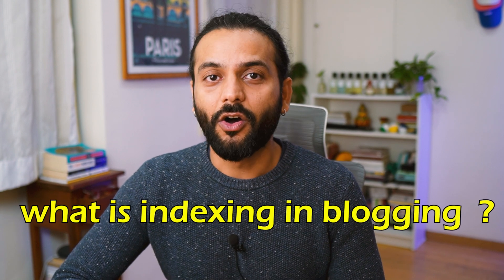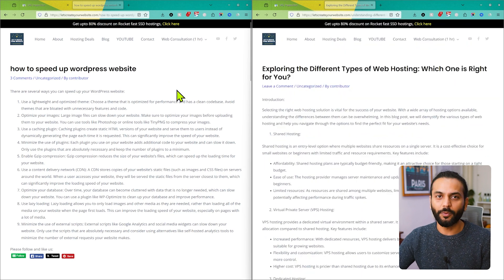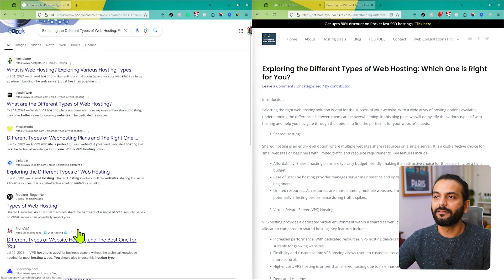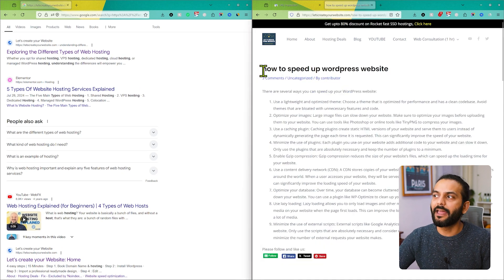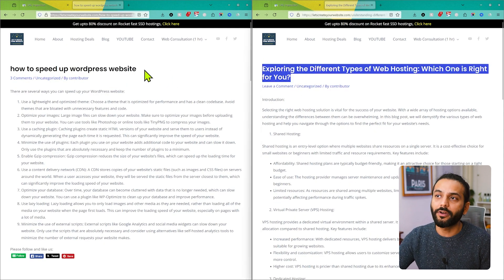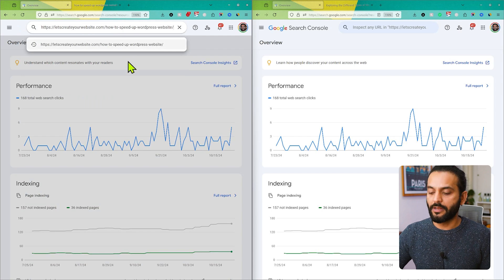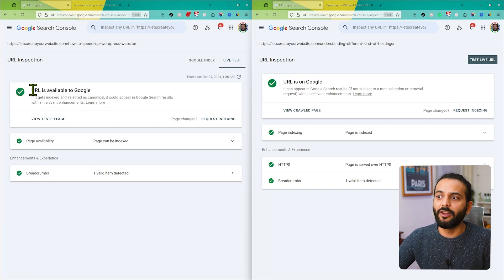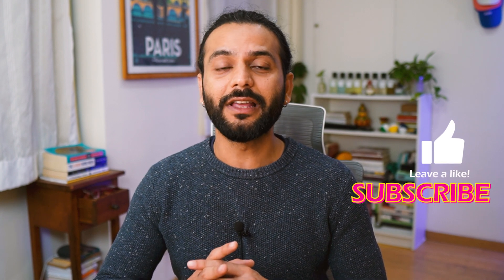What is Indexing in Blogging?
How to know if your website is indexed on google or not - what is indexing in Blogging ?

You can use Google Seach console to know if your website pages are indexed on google or not.